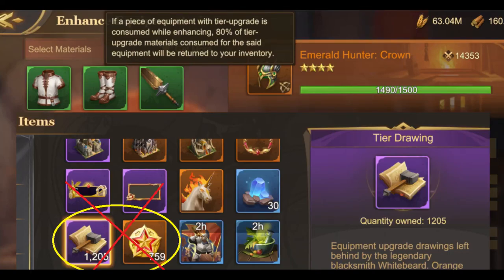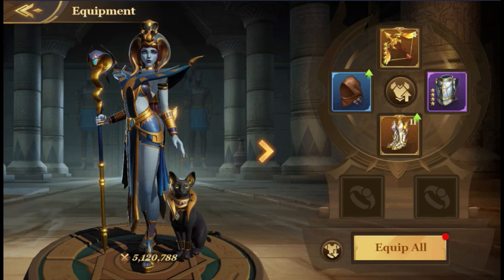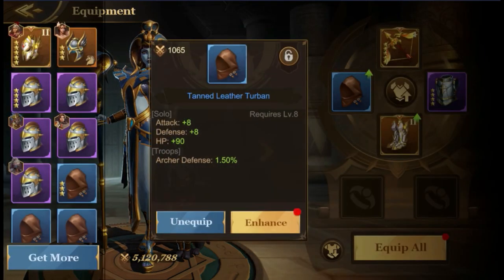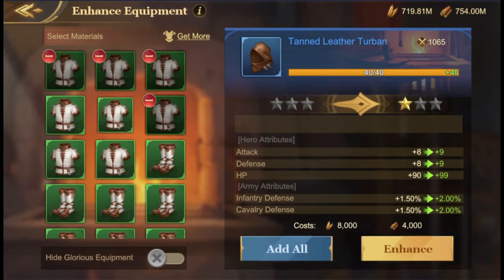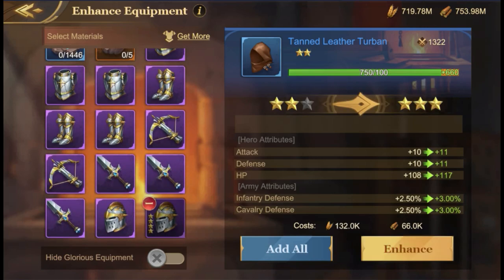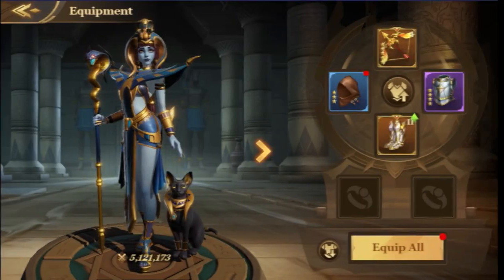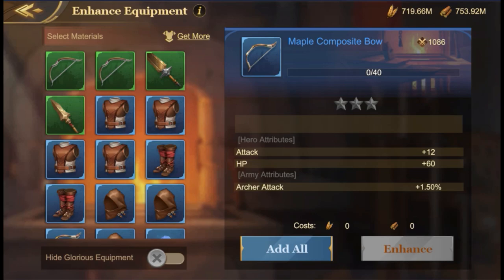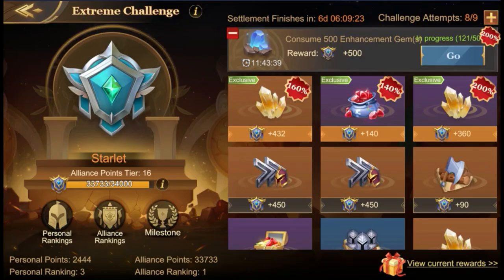Land of Empires : Insane equipment gem trick for beginners !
this trick will let you lose almost nothing will get a lot of scores and finishing up all of your missions like cake
✅ Use my redeem code: LOECAT in the official to get a $10 in-game rewards.